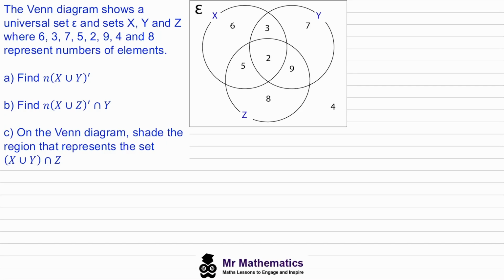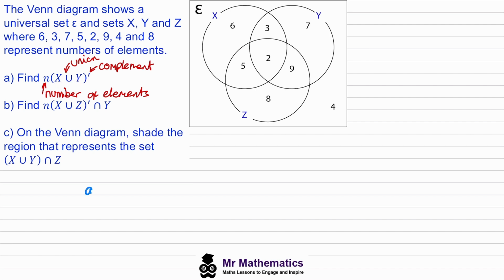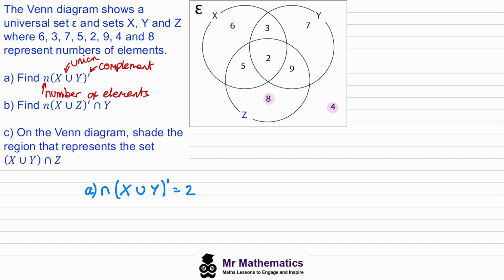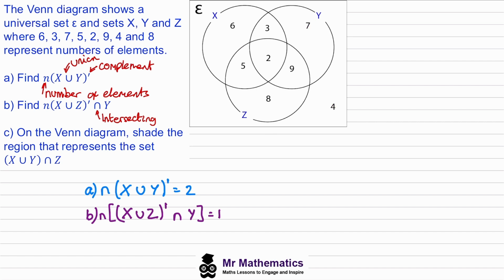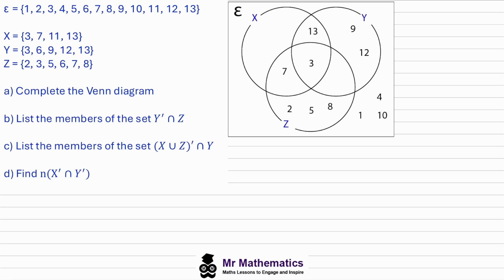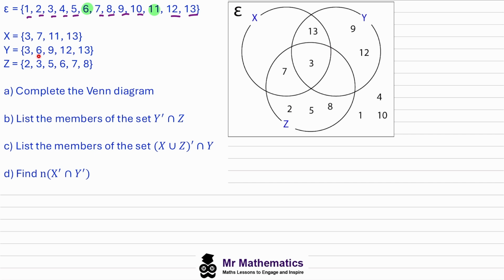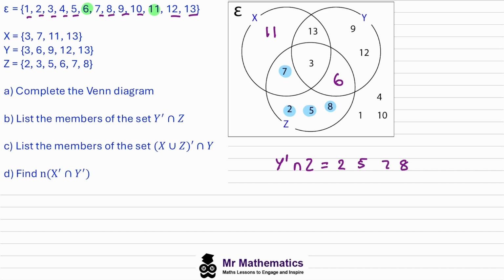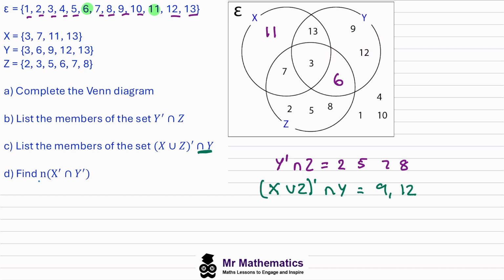Problems with Set Notation | Mr Mathematics